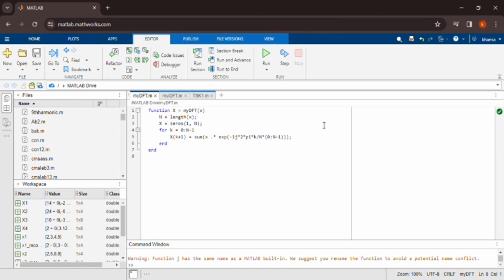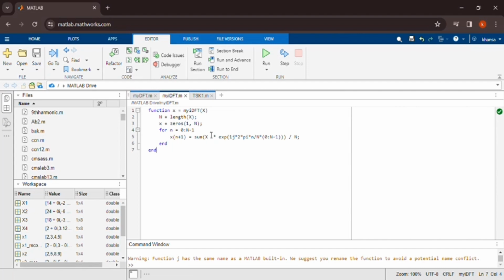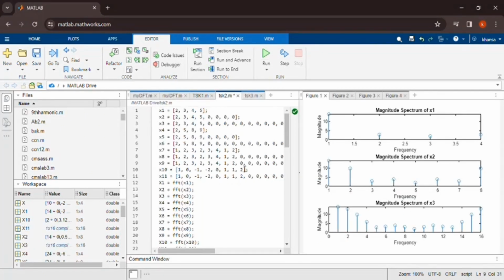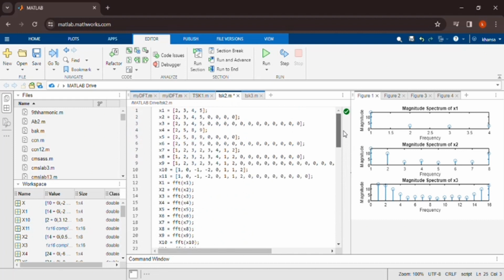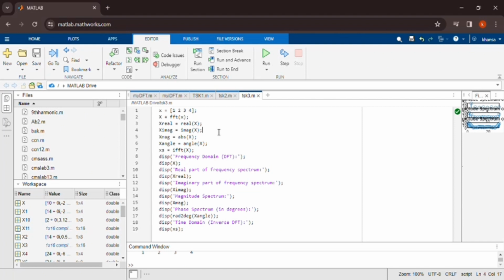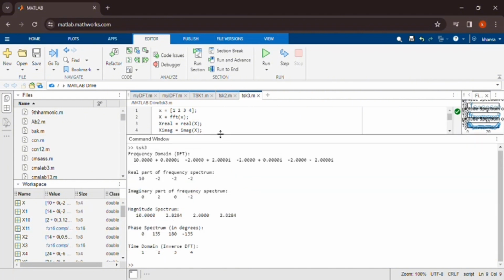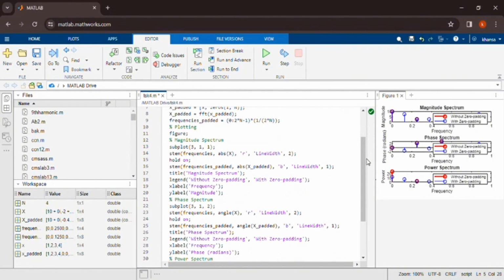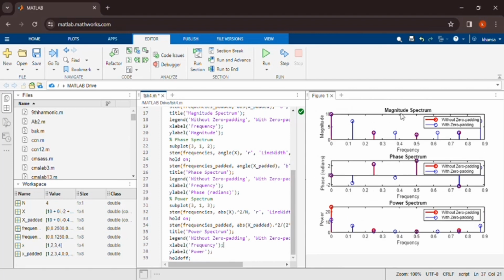lab 5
dsp lab 5